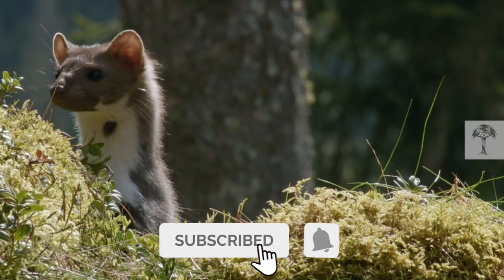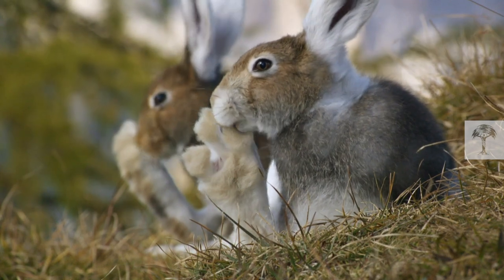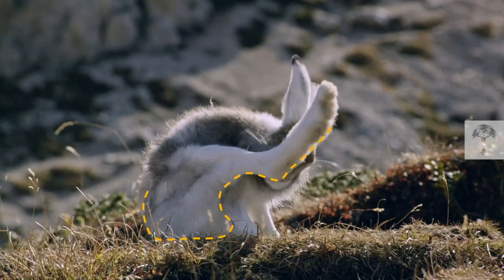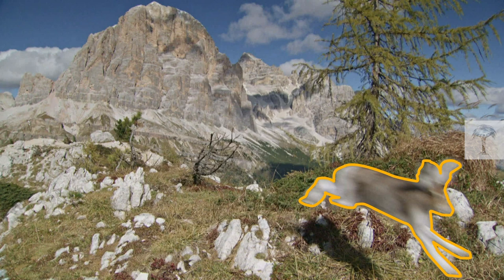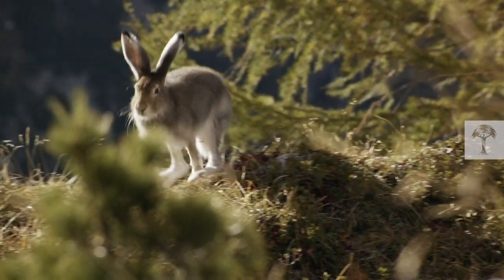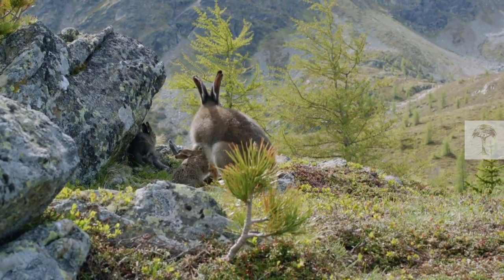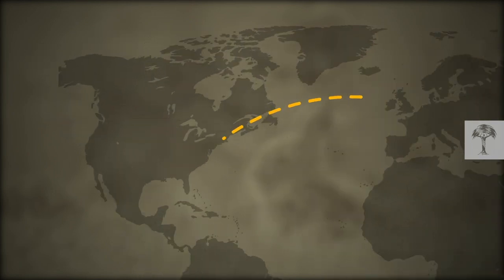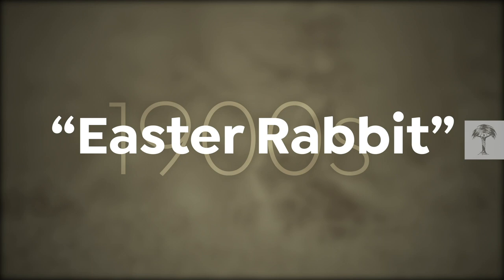Where Did the Easter Bunny Come From? | Hare Facts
If a rabbit or a hare were to hop across your path, would you be able to tell the difference? 🐇
Both are furry and capable of pulverizing a vegetable garden, but they have several key differences. Hares are larger, have longer ears, and are less social than rabbits. Another profound difference is seen in baby hares versus baby bunnies. First off, a hare's pregnancy lasts 42 days, compared with rabbits' 30-31 days. Newborn hares, called leverets, are fully developed at birth—furred with open eyes—while newborn rabbits, called kittens or kits, are born undeveloped, with closed eyes, no fur, and an inability to regulate their own temperature. Their nests are also worlds apart—hares live completely aboveground, lacking the normal burrow or warren system of rabbits.

Hares have long been associated with fertility, especially in folklore. These beautiful animals are similar yet very different to rabbits – lightning-fast runners who live entirely above ground and can even change their fur color to suit the weather. Just in time for Easter, our latest video explores the fascinating life of mountain hares, including how they find partners and raise their young.

Producer: Katrin Blaß
Executive Producer: Eva Schmidt
Graphics: Jörg Eisenprobst
Voice-Over: Sophie Kozeluh
Audio-Mix: Hubert Weninger

Production:
Terra Mater Factual Studios GmbH